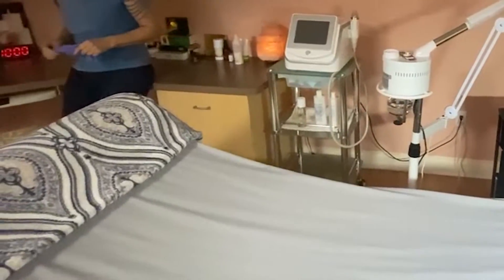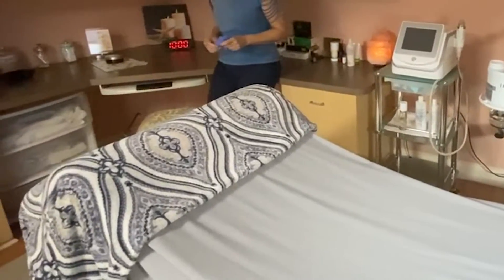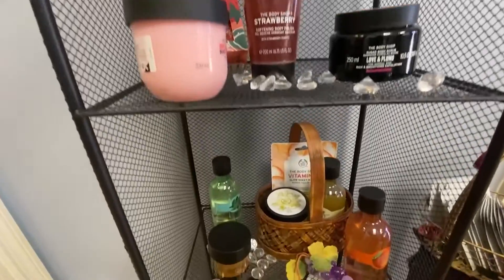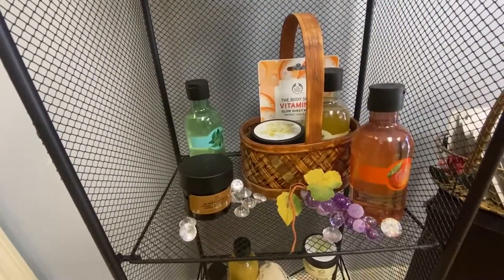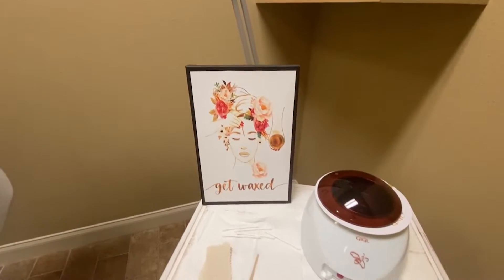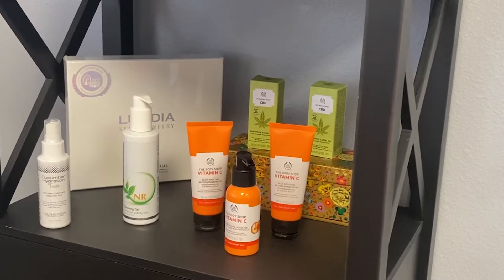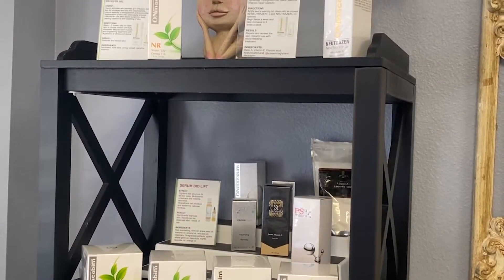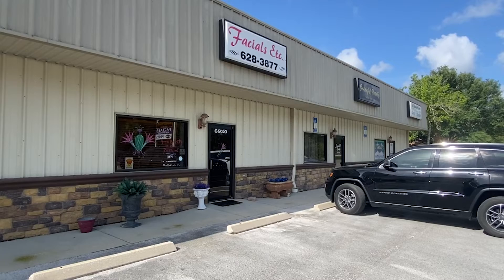Mother's Day Giveaway 2022 Facials ETC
10 different sweepstakes you can enter from our great variety of advertisers, including Facials ETC!
Enter to win any or all prizes. Enter once per day. Winners will be announced on May 5th.